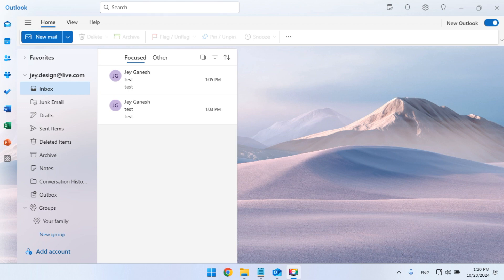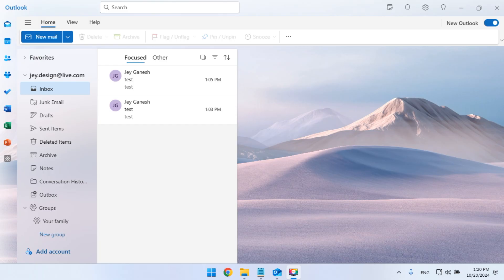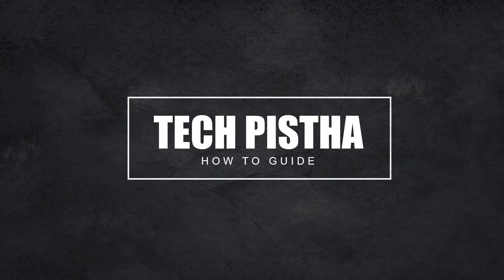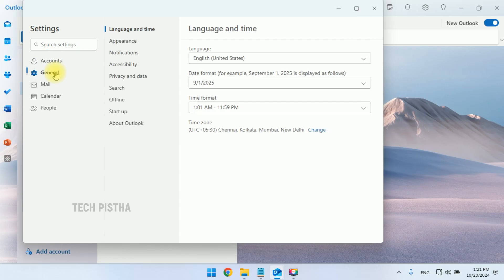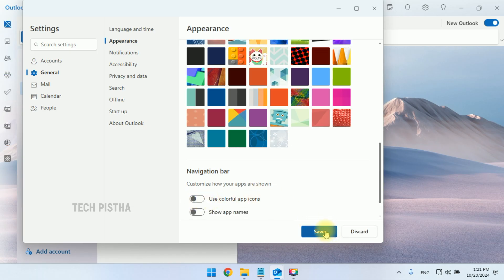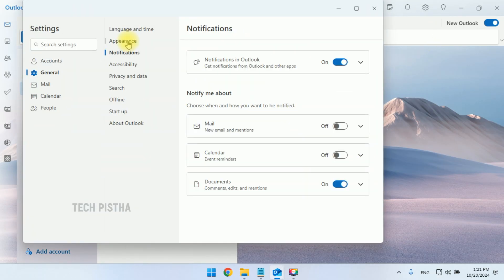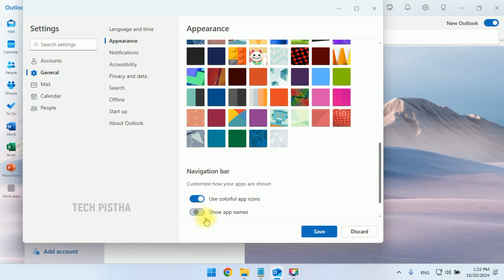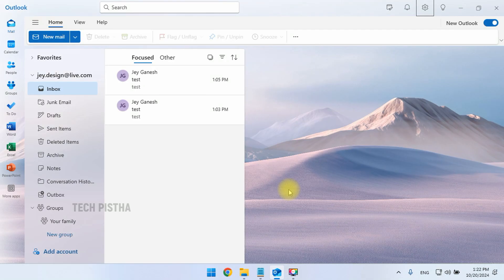How to Turn On or Turn Off Colorful Icons on Outlook Email Client? | Outlook Tips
Sometime people would like to turn or of colorful icons on their Microsoft outlook email client. in this situation how they can do this setup?

lets learn how you can do this?